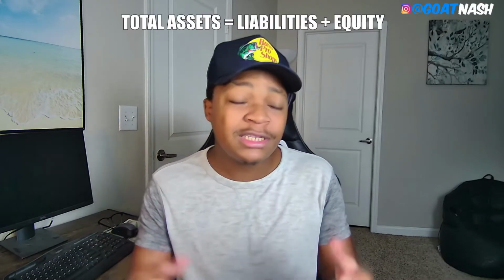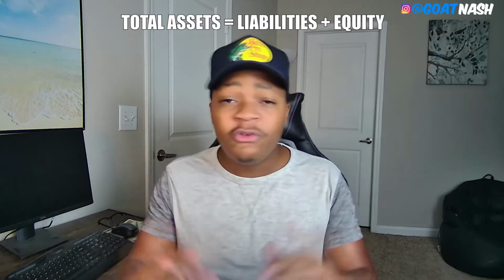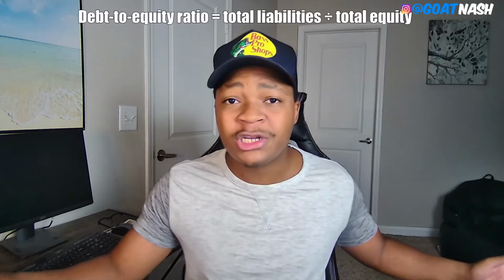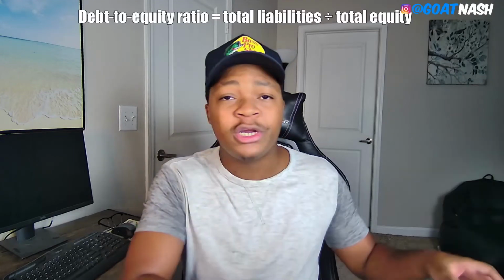Every Business Student Should Know These Equations